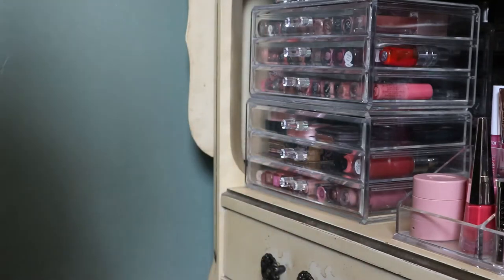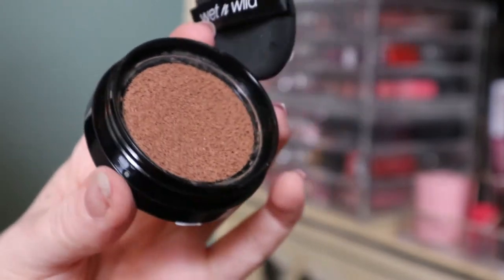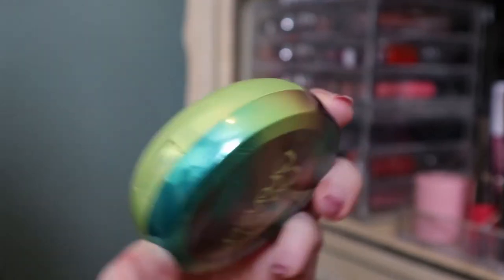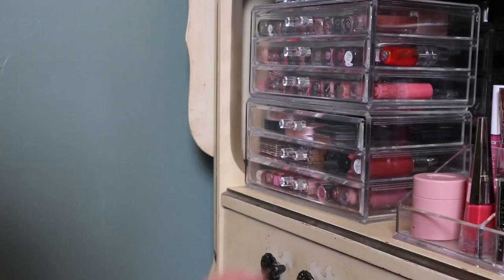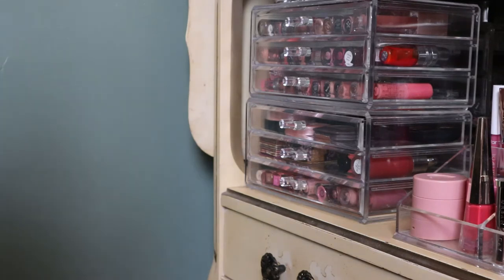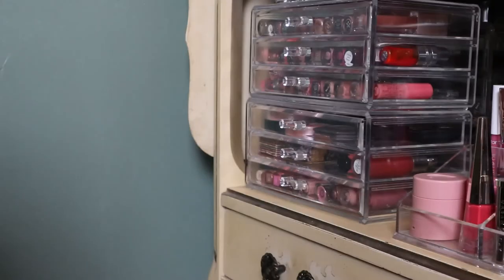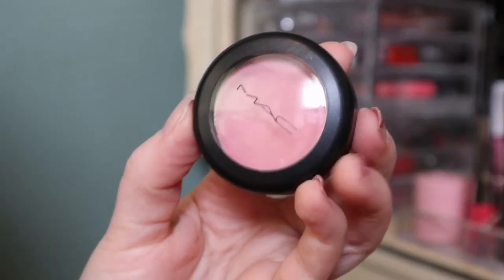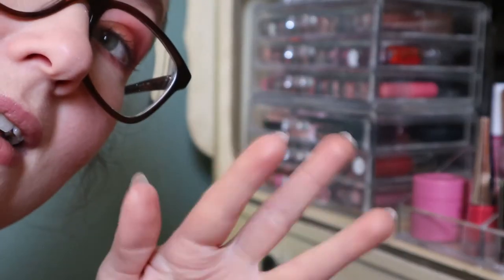BRONZER + BLUSH: Organizing My Huge Collection! | Carly Rose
Hey guys! This turned out to be a lot more work than I thought :p Let me know if you want more details on any of the items I showed!